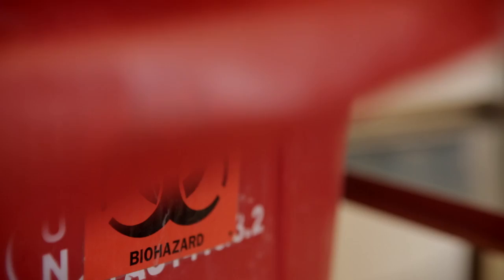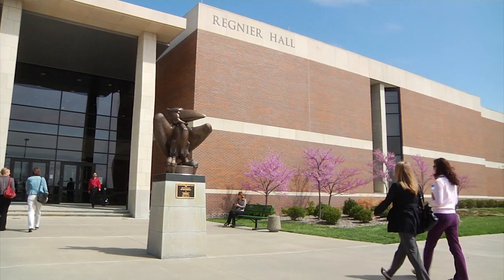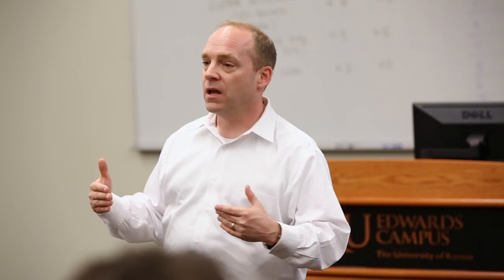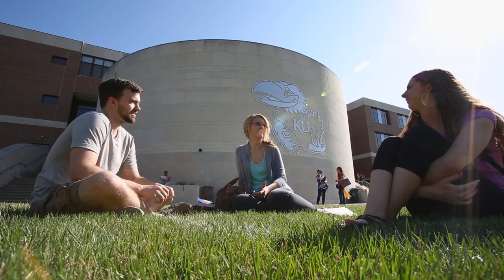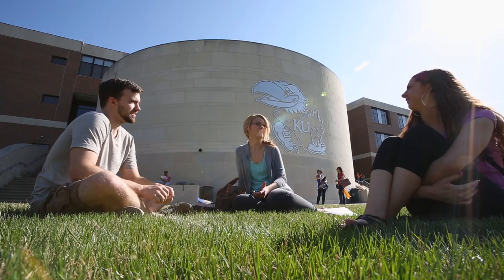Nathan Bushue, Bachelor of Science in Molecular Biosciences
Nathan realized he needed more knowledge and expertise to achieve his goals. He wanted to pursue a career that utilized his strengths. That's why he decided to go back to school at KU in Overland Park. Because of KU's reputation, his degree has opened many doors for him.